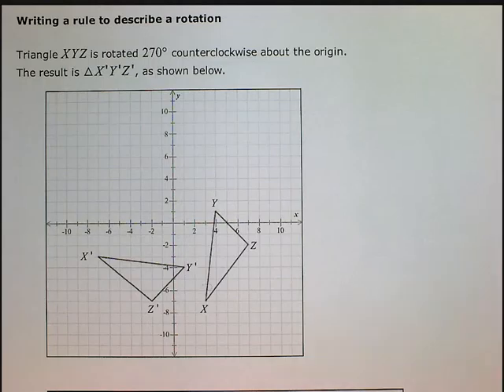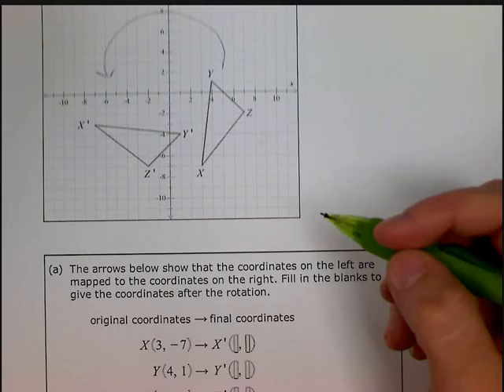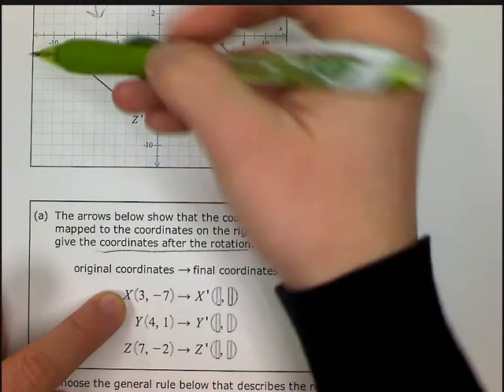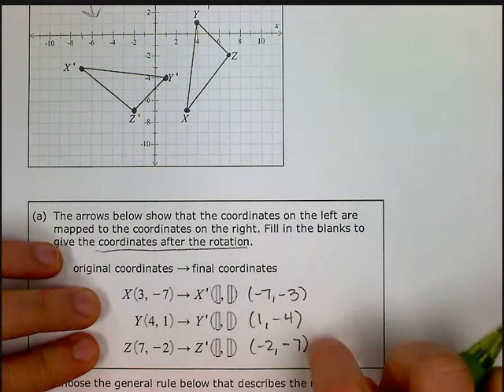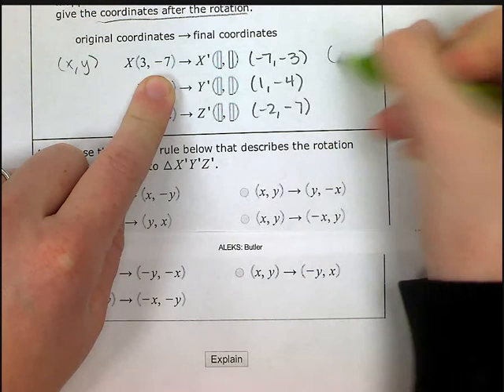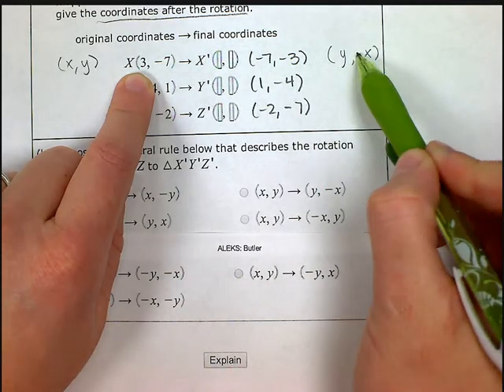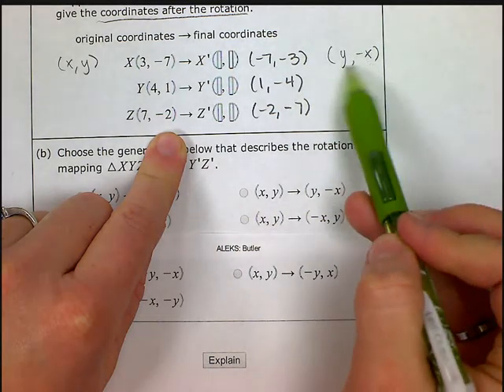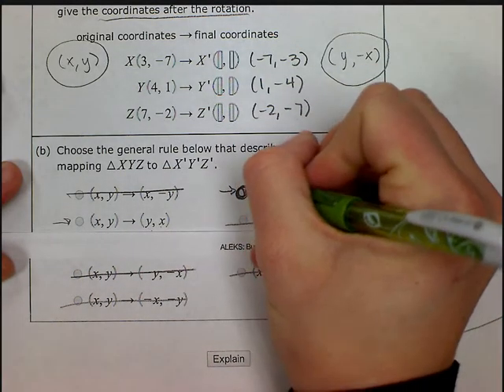Writing a rule to describe a rotation (SB)